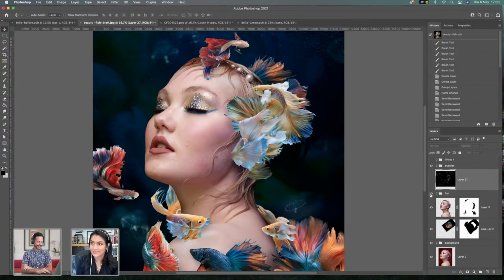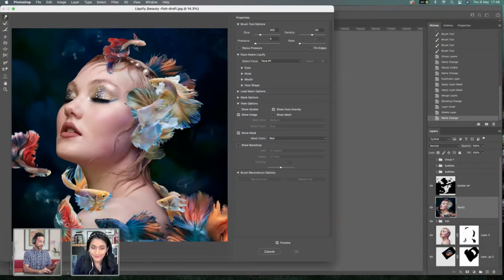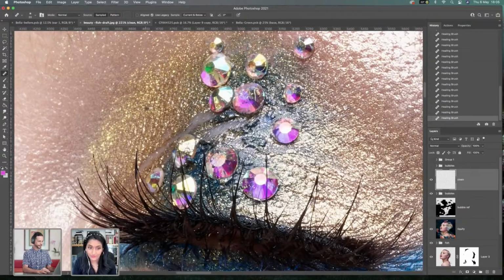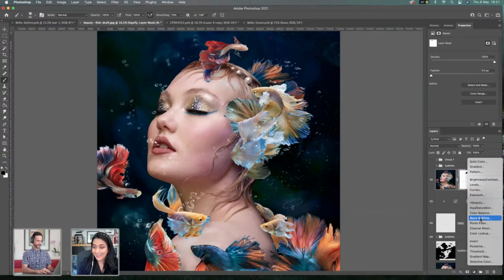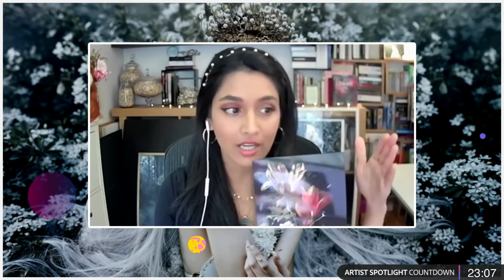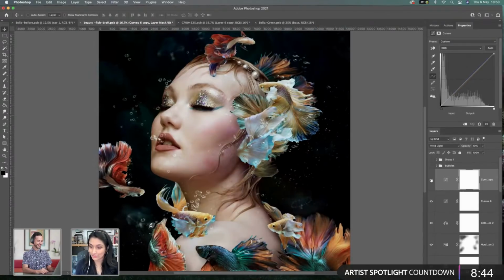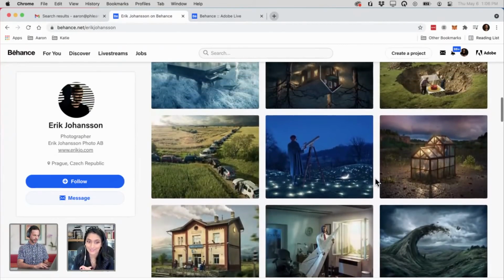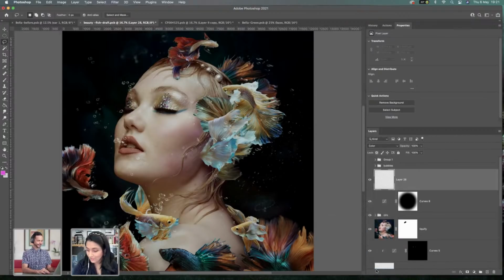Creating Magical Photo Composites with Bella Kotak - 2 of 2 | Adobe Creative Cloud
Transform a basic image by adding a touch of whimsy! Tune in with Fine Art and Fashion Photographer, Bella Kotak as she walks you through her photo compositing process using Photoshop on the iPad and desktop. She’ll start by using the cutout feature on the iPad, and then take her work over to the desktop to transform the image with color and cropping. Join the conversation and help Bella add storytelling elements to her composites to transform an every day image to something magical!

Guest Bella Kotak is a fine art, fashion and portrait photographer living and working in between the US and the UK

Host Aaron Nace is a photographer, educator and founder of Phlearn.com, an online resource that provides Photoshop tutorials

Chapters
00:00 Start
2:42 Intro to Today’s Project
5:20 Adding Bubbles to the Image
15:15 How Bella Decided What Bubbles to Keep in the Image
17:05 Using Liquify Tool to Distort Image Behind Bubbles
25:04 Using Healing Tool to Clean Up the Image
41:33 Using Liquify Tool to Smooth Shapes
52:29 Desaturating the Image
54:15 Masking the Subject from the Background
55:56 Using the Selective Color Tool
58:20 Editing Color with Hue / Saturation Tool
1:01:17 Using Color Balance Tool to Edit Color Further
1:05:10 Bella’s Advice on Picking a Color Palette
1:12:30 Using Curves to Edit Color Channels
1:22:58 Adding a Gradient Map
1:30:45 Erik Johansson’s Artist Spotlight
1:38:07 Recap of Bella’s Process Steps
1:48:20 Adding a Vignette
1:52:37 Talking About Quality in Fine Art